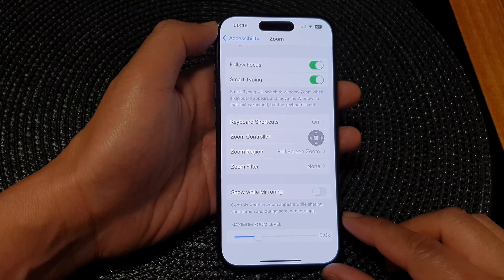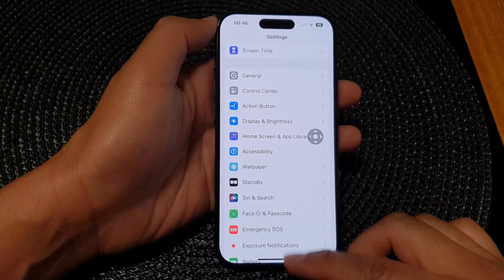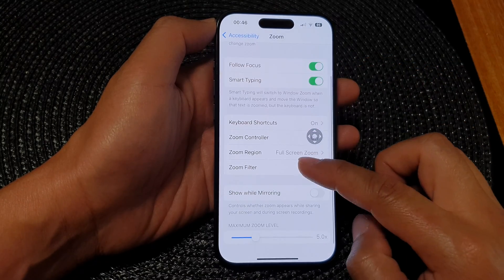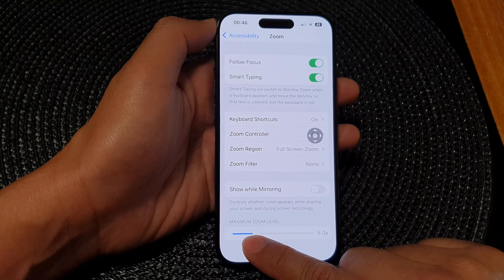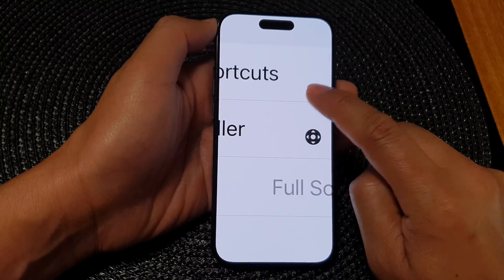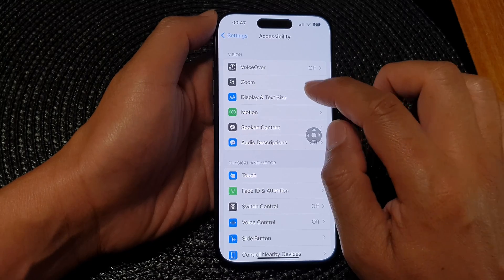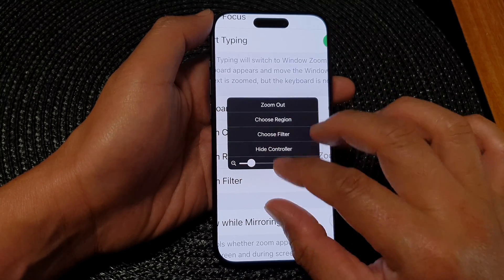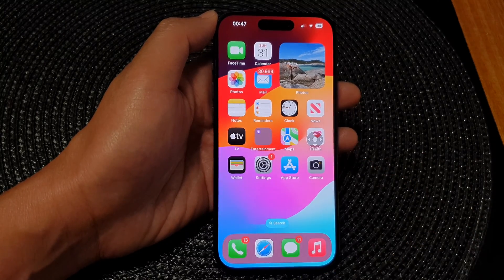iPhone 15/15 Pro Max: How to Set The Default Maximum Zoom Level When Using Zoom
Welcome to our latest iPhone tutorial! In this video, we'll show you how to customize your Zoom experience on the iPhone 15 and iPhone 15 Pro Max by setting the default maximum zoom level. Whether you're using Zoom for work, school, or catching up with friends, adjusting the maximum zoom level can enhance your overall video conferencing experience. Follow our step-by-step guide to make your Zoom sessions more comfortable and tailored to your preferences.